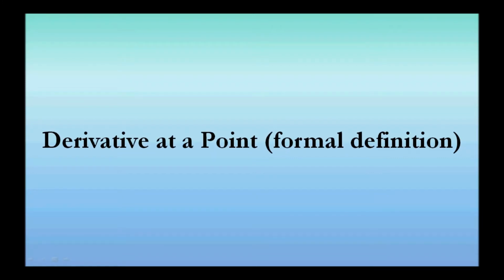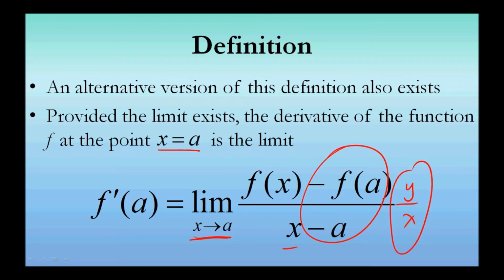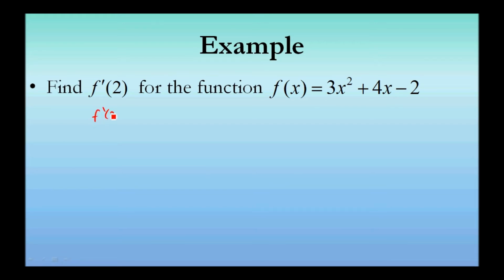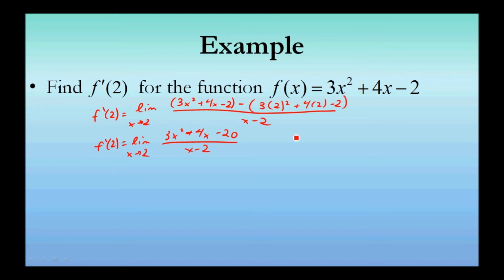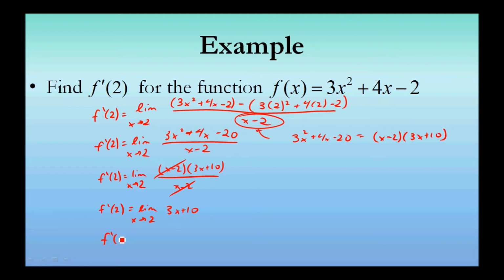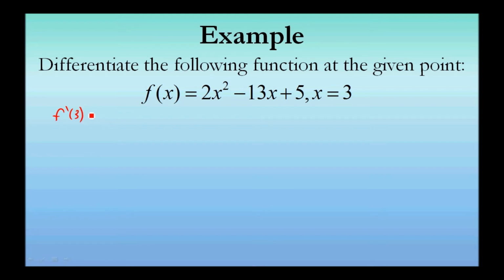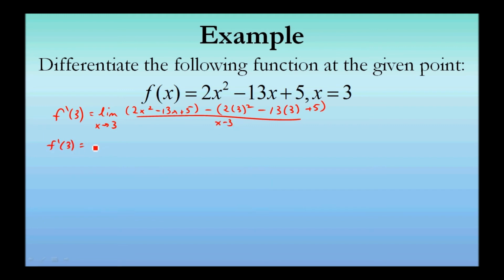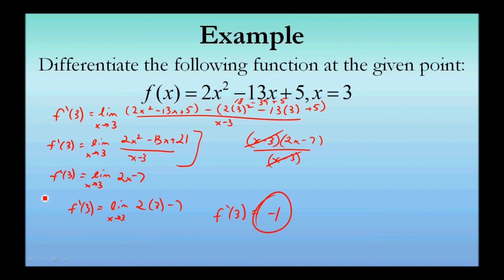Derivative at a Point (formal definition)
A video reviewing the formal definition for the derivative at a point, followed by examples of solving these types of problems and a simple way to visually confirm answers.

Definition
A derivative at a point indicates the instantaneous rate of change and slope of the tangent line at a specific point on the curve of the function
The definition of the derivative f at the point x=a is
Definition
An alternative version of this definition also exists
Provided the limit exists, the derivative of the function f at the point            is the limit
Example
Find           for the function

Example
Differentiate the following function at the given point: